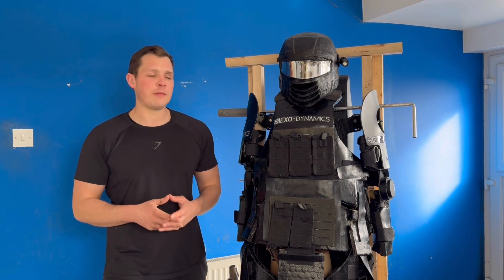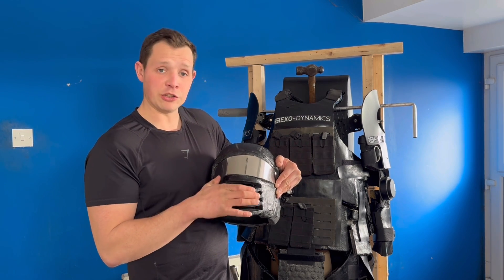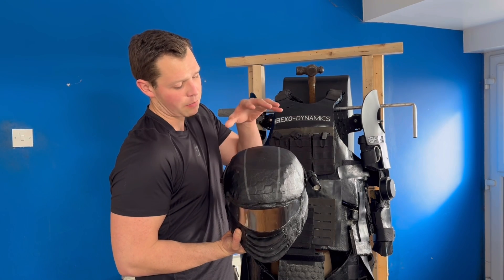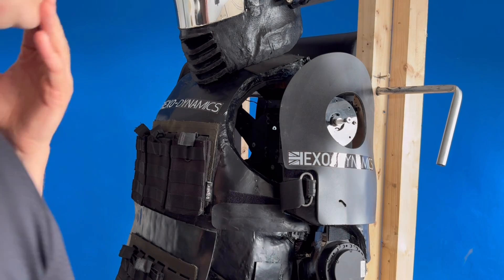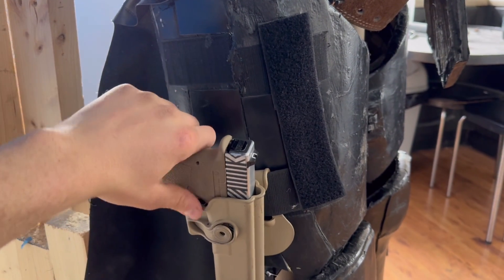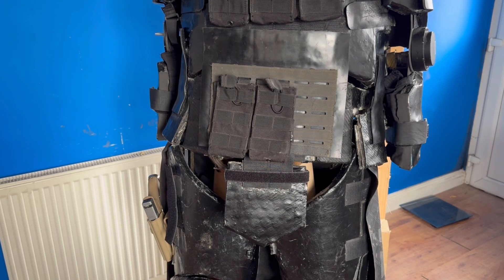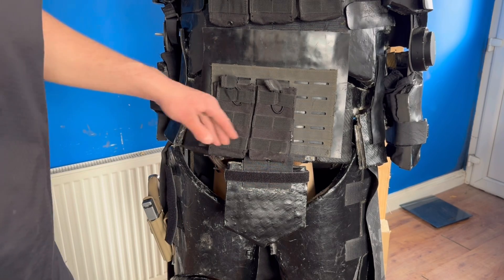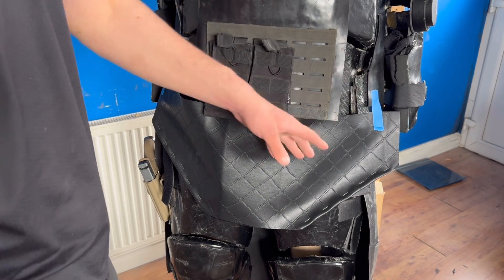Combat Capable Power Armour Update Real Hell Diver? Halo Spartan? Astartes? Ep 7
Short update on the Power Armour project, mainly for a cool intro